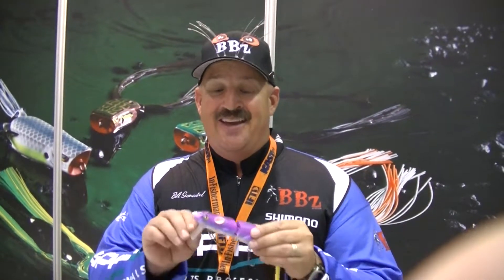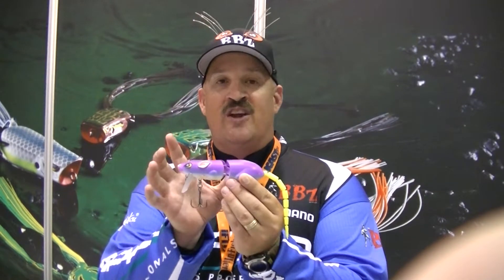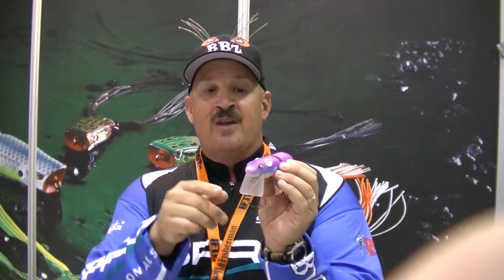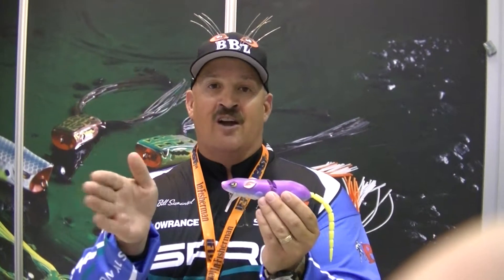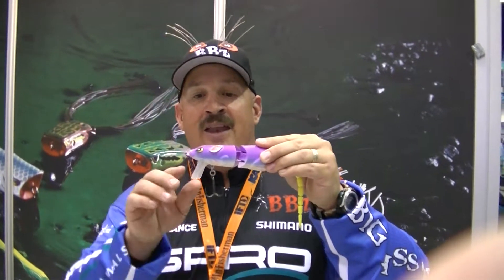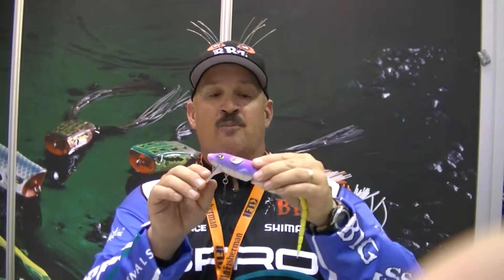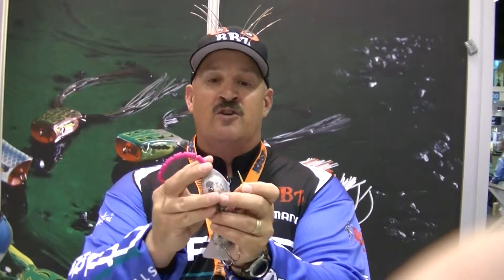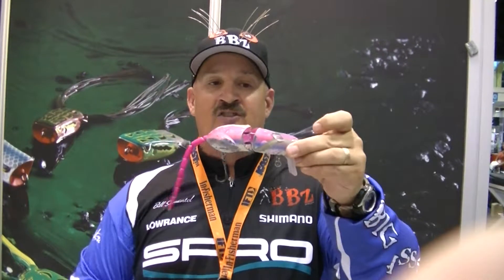Best New Hard Bait,,I-Cast 2014 with SPRO